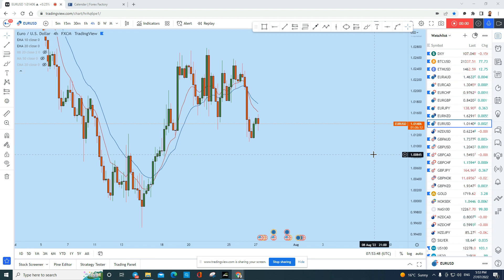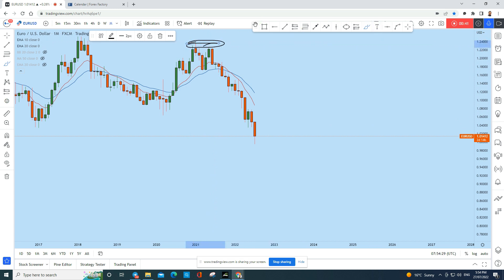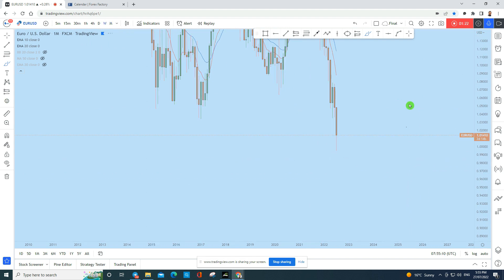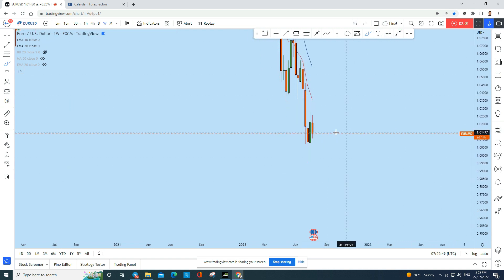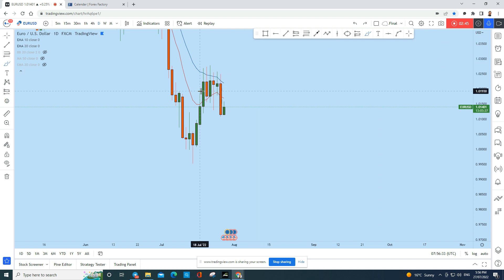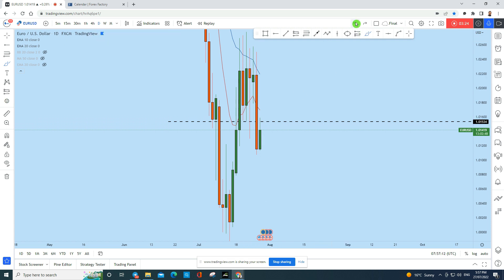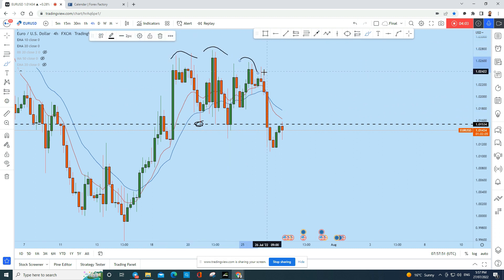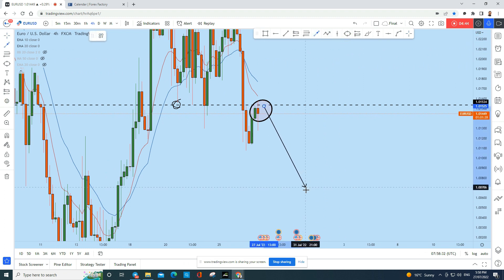EURUSD Analysis Today : Trend Trading Strategy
👉 Need Money to Trade? Get$10K-$100K Funded Account Today!